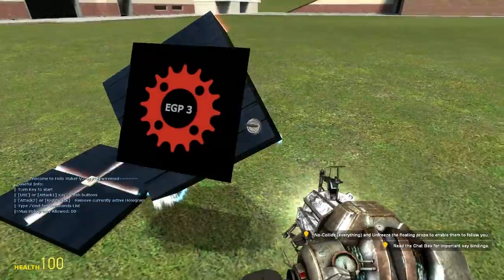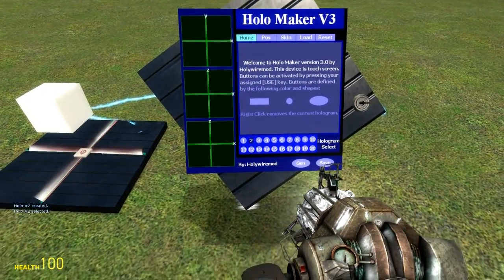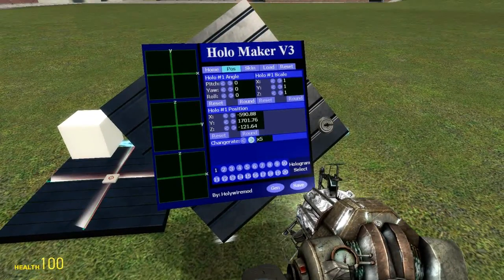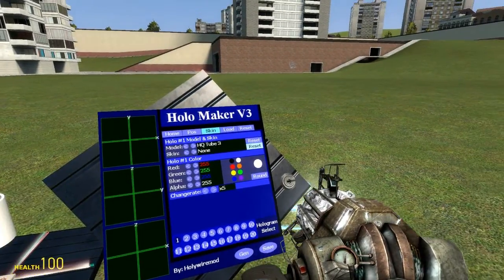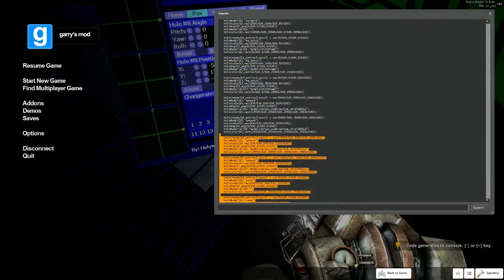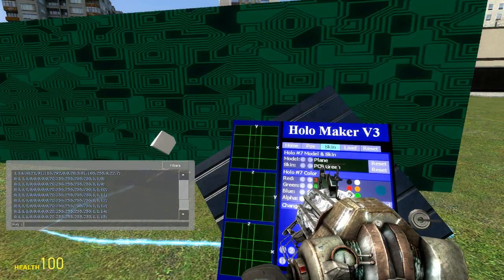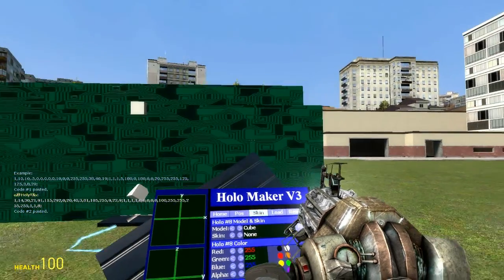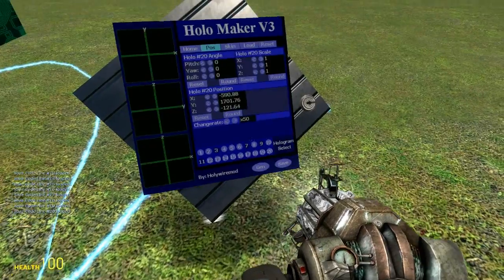Holo Maker V3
Garry's Mod Contraption
Type: Expression 2 Tool
Release Date: 6/3/2013
By: Holywiremod

Holo maker V3 is meant to aid those who use expression 2 by eliminating the guess work of making a hologram by projecting the hologram right in front of you as you edit the numbers. Later you may even generate expression 2 code from this device to paste into your e2 chip.

Features:
-Has all 43 non-high quality and high quality holograms
-Has 42 Materials to pick from
-Ability to edit model, color, alpha, scale, angle, material, and position of the holograms.
-Has up to 20 usable holograms to make whatever you desire.
-Uses chat commands for fast and easy edits.
-Uses graphs to show you the current holograms scale.
-Able to save and load your files to and from your computer for later edits.
-Can generate expression 2 code in the console when you are ready to show your hologram to the world.

Chat Commands:
/cmd - Opens command list.
/copy - Copies and prints daw data for every hologram (represented by 1 line each) to chat window. Copy desired lines used for paste.
/paste - Pastes 1-2 lines of copy code entered into chat window.
/clone # - Clones #'s [user input from 1-20] properties to current hologram.
/random - Randomizes the values of the currently selected hologram.

Upgrades from version 2: ( no longer available )
-Changed number of holograms to 20
-Added ability to edit Alpha and Material
-Made device touch screen with EGP
-Added Chat Commands
-Added graphs which represent the scale of the hologram
-Added generate button which generates the expression 2 code for you and pastes it into constole
-Added Load/Save buttons which save and load files from your computer.
-Added a reset button
-Added color buttons which change your hologram to default colors.
-Added change rate to allow faster and more precise edits
-Much more

Requires:
- Wiremod SVN
- PHX3 SVN
- Advanced Duplicator 2